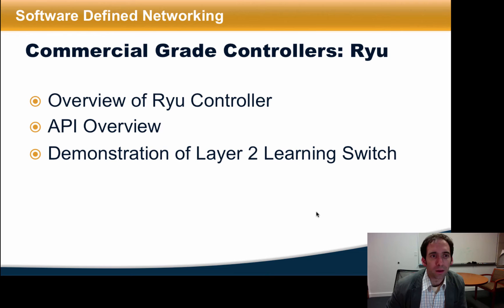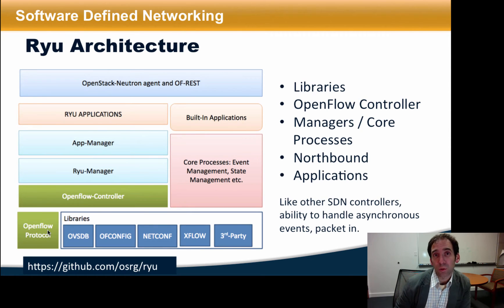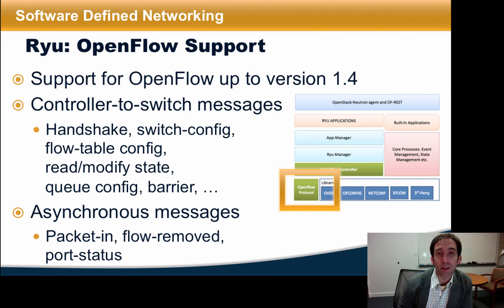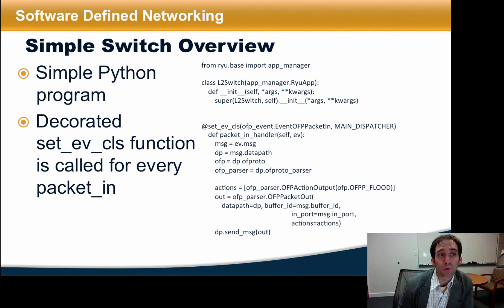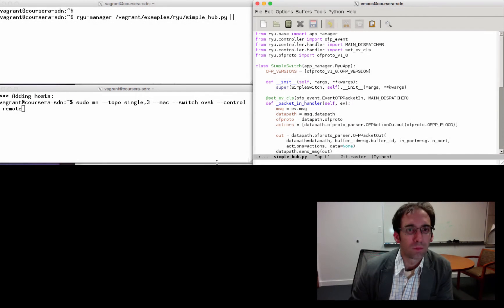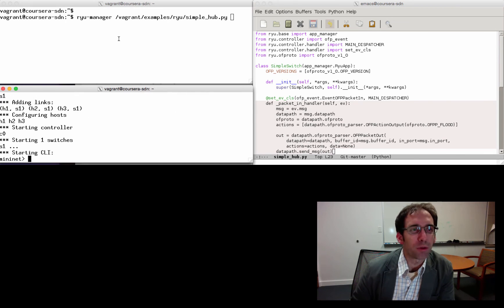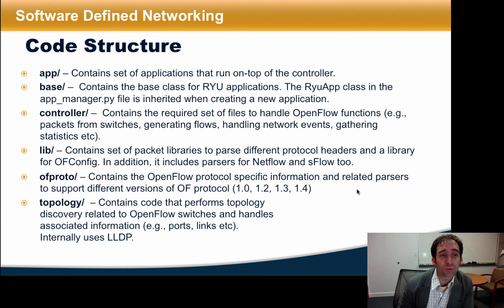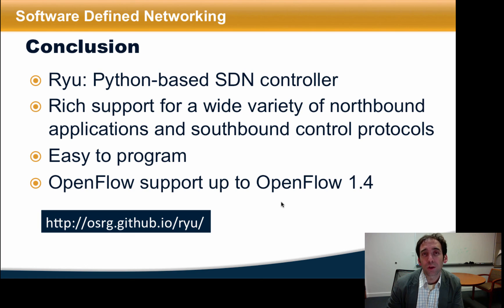Module 3.6: Commercial-Grade Controllers: Ryu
A quick introduction to the Ryu controller, including an example learning switch implementation in Ryu.